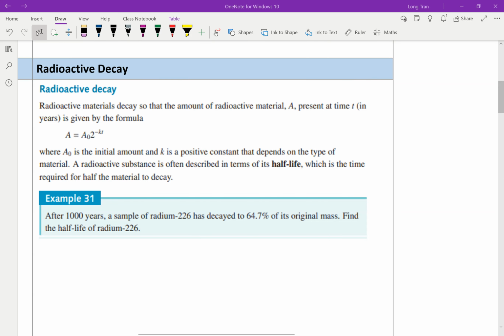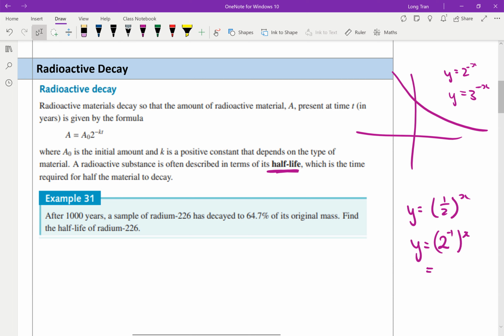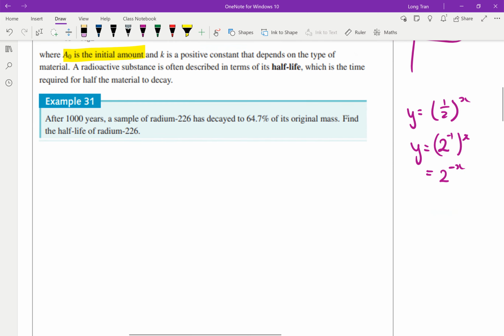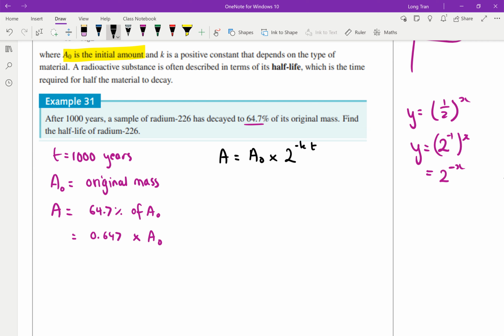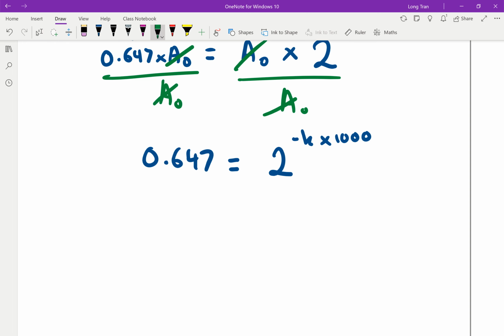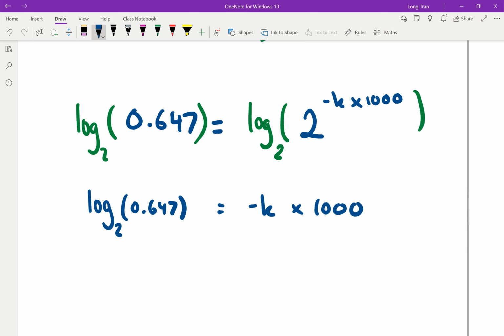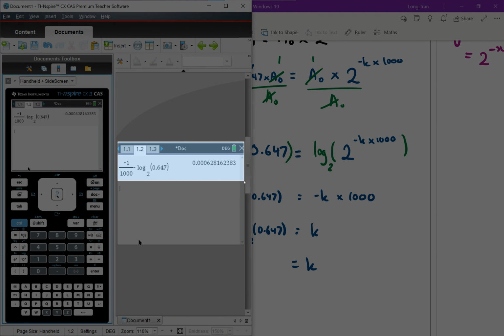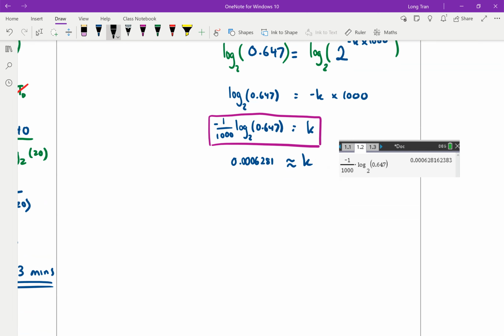Radioactive decay Part01